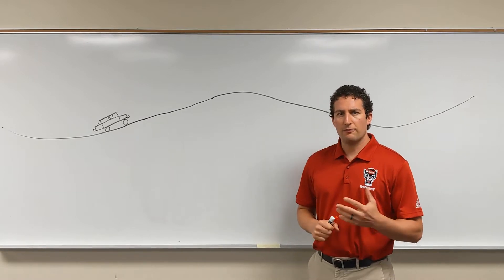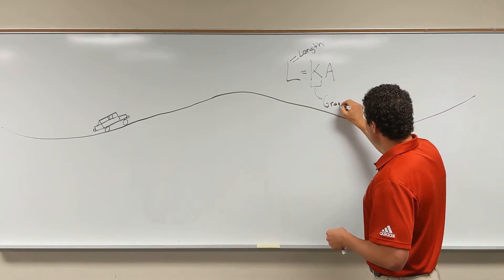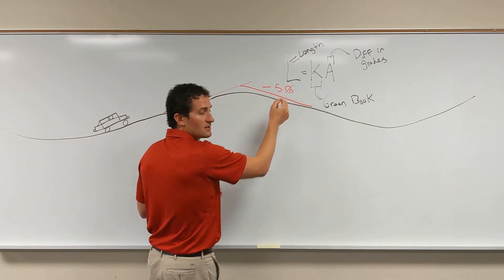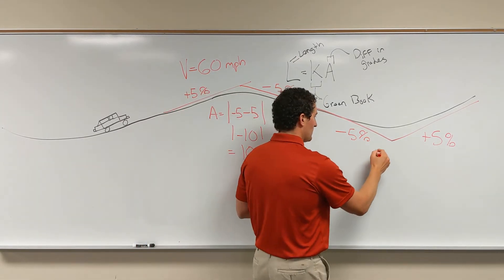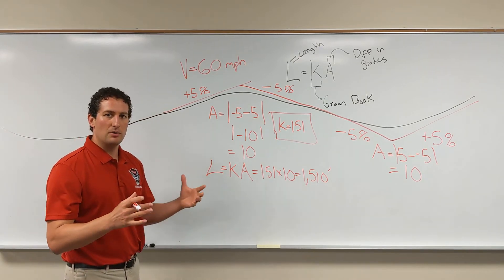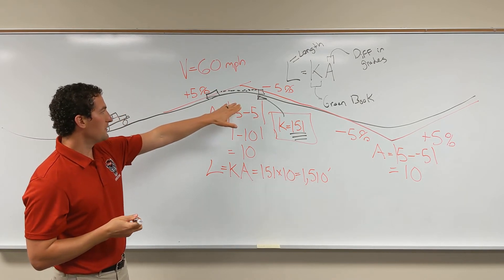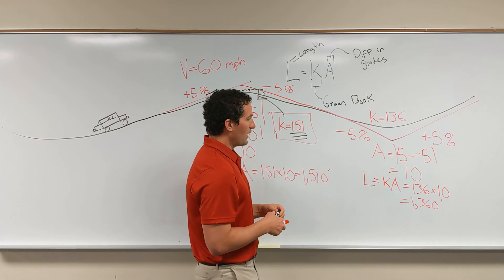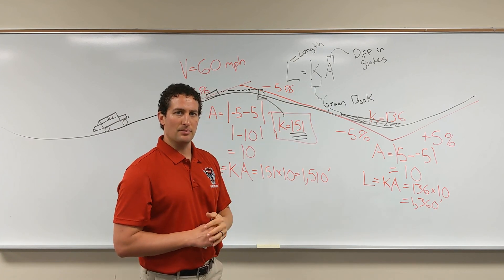Vertical Curves - Finding the Length of the Curve: L=KA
Explaining the fundamental equation for calculating the length of a vertical curve.

Length = Rate of Vertical Curvature x Algebraic Difference in Grades